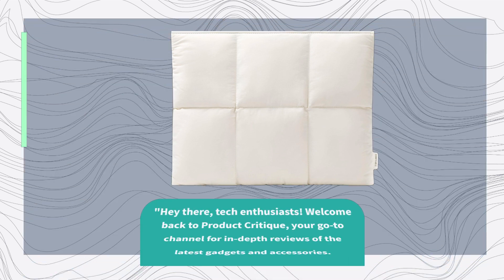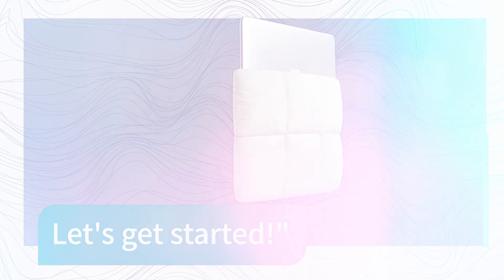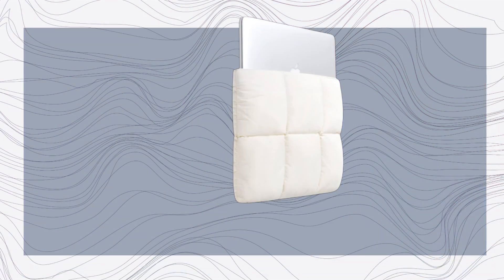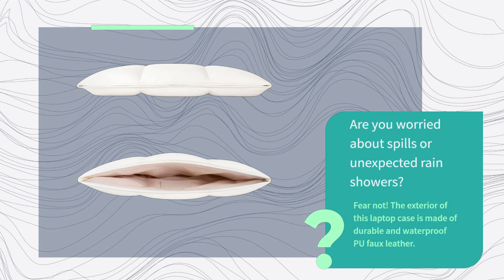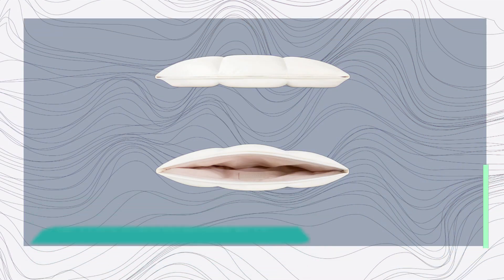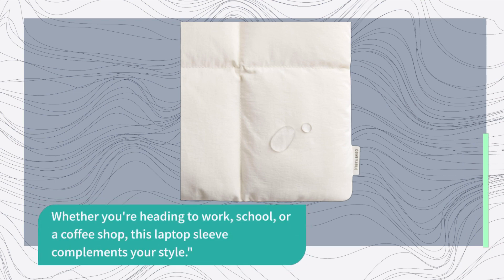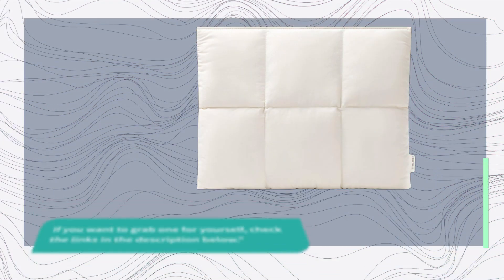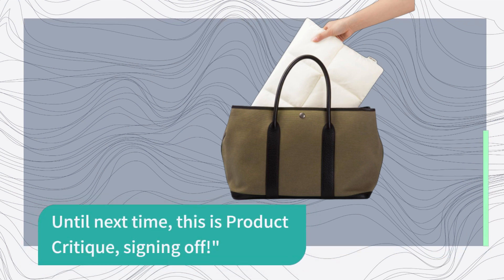Comfyable Puffy Laptop Sleeve: Protect Your Device in Style Review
Amazon Product Name : Comfyable Puffy Laptop Sleeve 13 Inch 14 Inch

Discover the perfect blend of style and protection with our review of the Comfyable Puffy Laptop Sleeve for 13 Inch and 14 Inch laptops. This quilted puffer carrying case not only keeps your laptop safe but also adds a touch of fashion to your tech gear. We'll delve into its design, durability, and why it's a must-have for laptop owners.